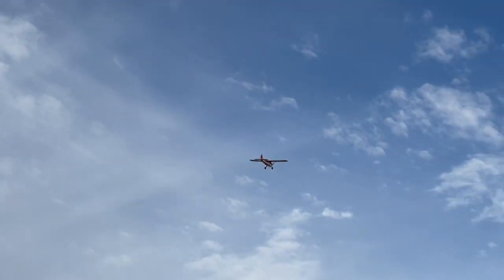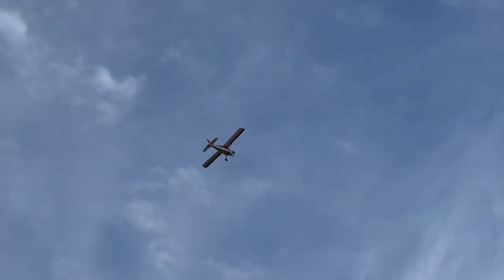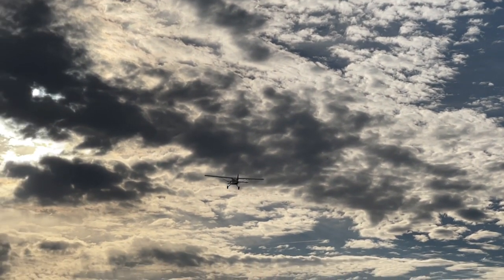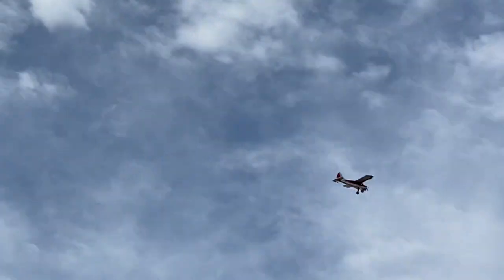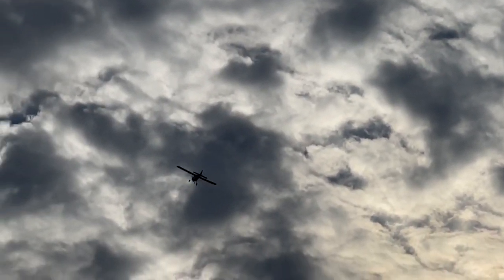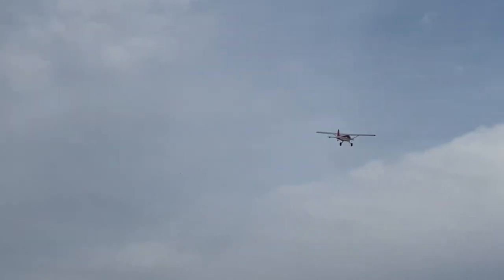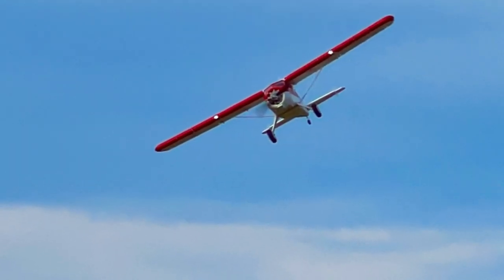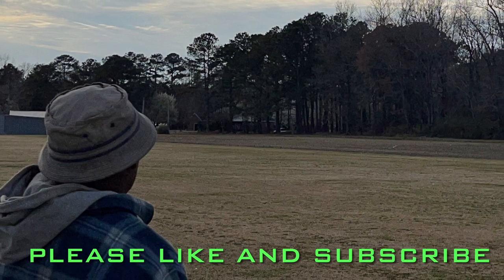FMS 2000mm Beaver V2 from Horizon Hobby Flown By Brian ”ACE” Broady Who Has Learned To Fly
This is my friend Brian “Ace Broady flying his FMS 2000mm V2 Beaver from Horizon Hobby. Brian had excelled in his flying skill faster than I ever expected. Thanks for all
amazing support you guys have given him throughout his journey.

Overview
The FMS 2000mm Beaver V2 is a real "pilot's plane". Weighing in at just 3800g and having over 5000g of thrust–the Beaver V2 is a trainer with predictable handling characteristics, a weekend flyer with STOL capabilities and is, quite surprisingly, an aerobatic powerhouse that could even hover, if you ask it to! Realistic ailerons and flaps built into the hollowed-out wing structure gives the Beaver V2 excellent slow speed characteristics. Landing lights, navigation lights and working strobes give that final touch of realism while optional floats and glider hitch add to the versatility of this versatile aircraft. Despite its large wingspan, the quick-release connector system on the wings and fuselage allow the Beaver to be easily transported.

The FMS 2000mm Beaver V2 builds on the success of the original FMS Beaver. Key differences include:

Upgraded interior–the Beaver V2 now features transparent windows with a cabin
Upgraded landing gear–New ball-bearing equipped wheels minimize rolling resistance and increases the service life of the landing gear
Servo connector built into the floats make float installation a breeze
An attractive red trim scheme now adorns the FMS 2000mm Beaver V2

Key Features
Wing and fuselage connectors eliminate the need to plug in individual servo leads
Hollowed wing design reduces flying weight
Metal landing gear withstands the hardest of landings
LED landing ,navigation and strobe lights pre-installed
Realistic flaps for excellent slow speed performance
Oversized tires allow rough-field operations
Hassle-free, screw-together assembly
Oversized battery bay allows up to 6S batteries to fit comfortably
Long flight times!
Optional glider tow hitch
Optional floats
Needed to Complete
5+ Channel Radio System
6S LiPo Battery
Suitable LiPo battery charger
What's in the box?
(1) FMS 2000mm Ranger V2 PNP